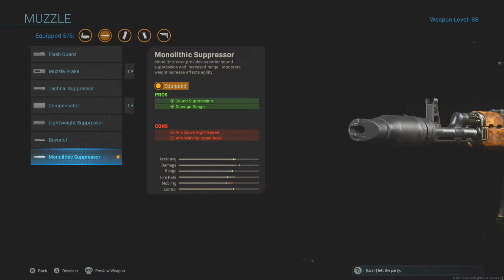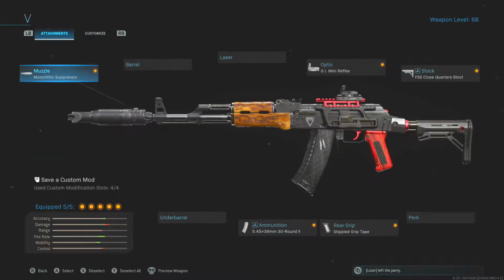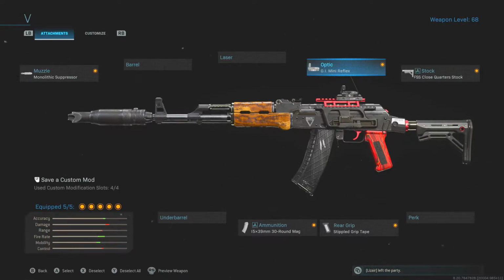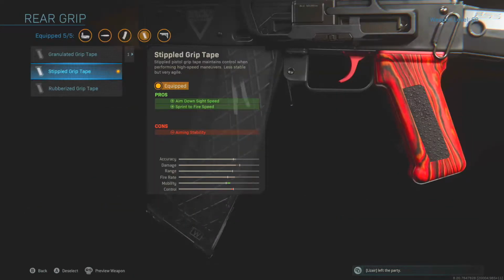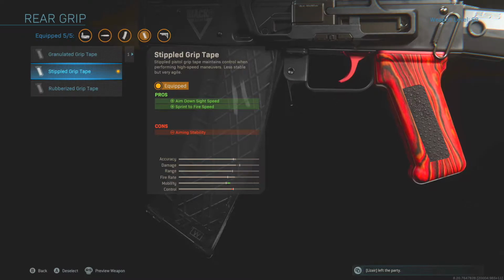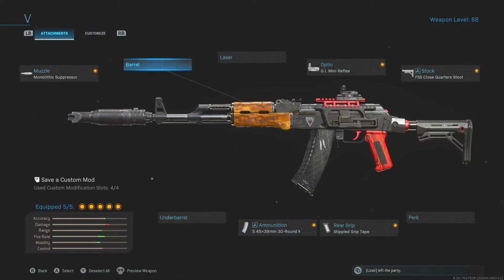Using The AK74U Instead Of A SMG - Modern Warfare Warzone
Showing off the AK74U Variant which also dismembers, i like using this isntead of the MP7/MP5 in warzone.